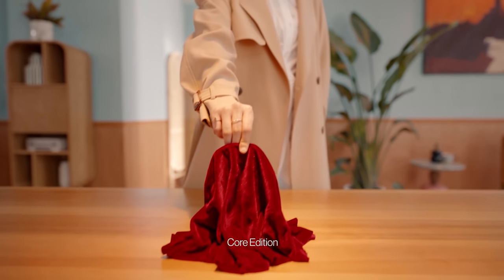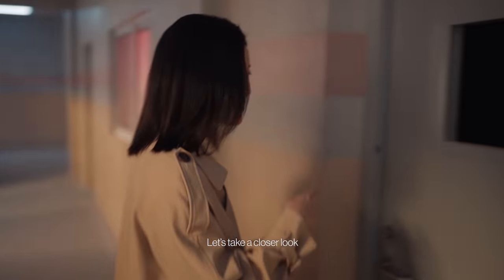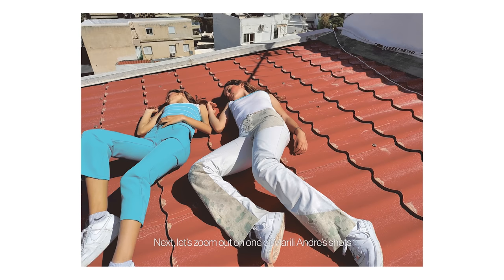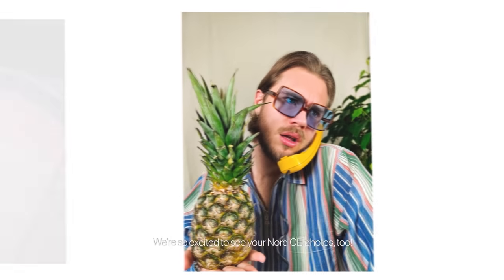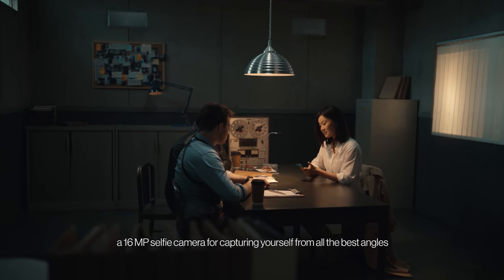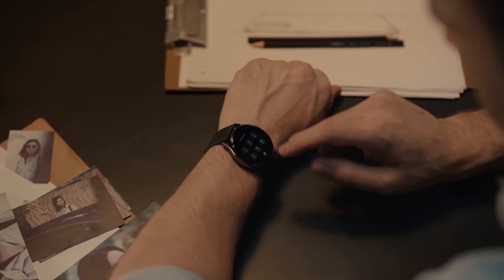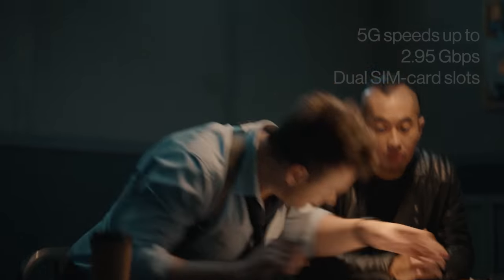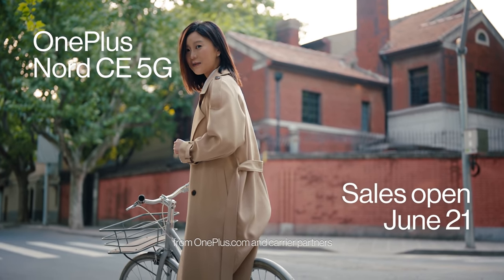OnePlus Nord CE 5G Summer Launch Event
The OnePlus Nord CE 5G is a little more than you’d expect. And so is this launch event.
While shrieking in a jet doing continuous loop-de-loops thousands of feet in the air,

Follow OnePlus Nord on Instagram for all the last Nord CE news